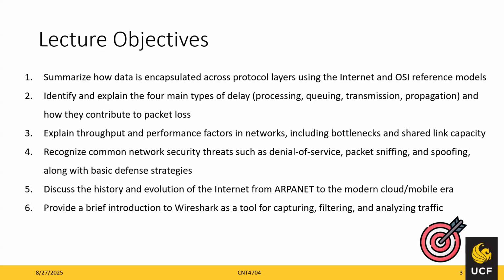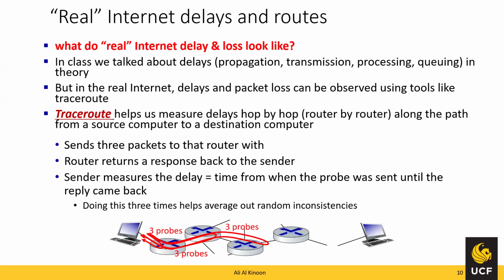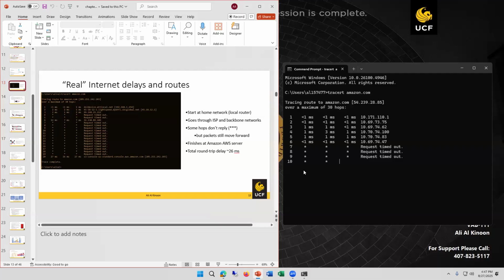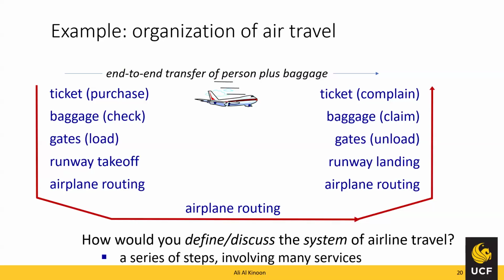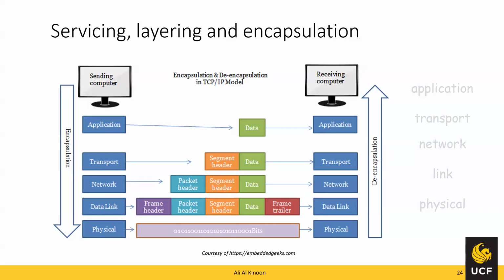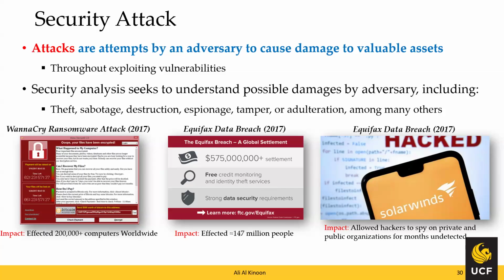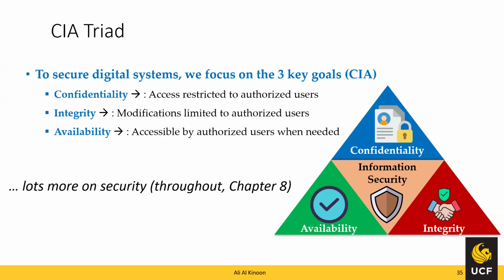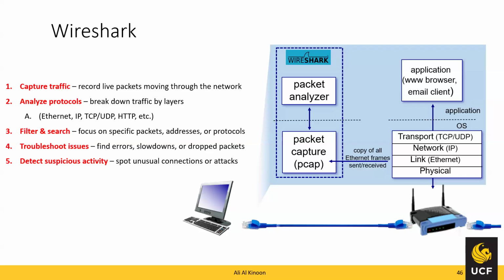Lecture 3 Wed Aug 27, 2025 04:29 PM